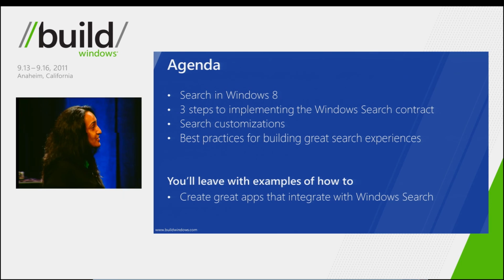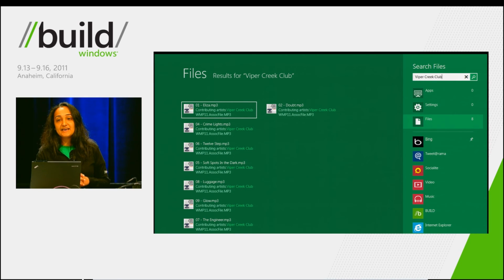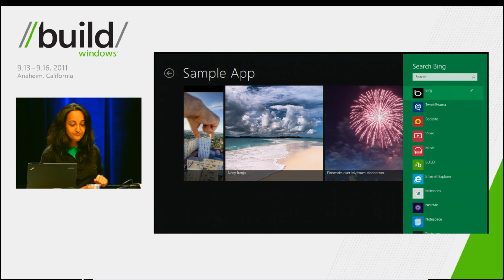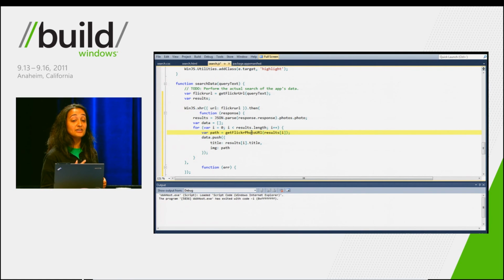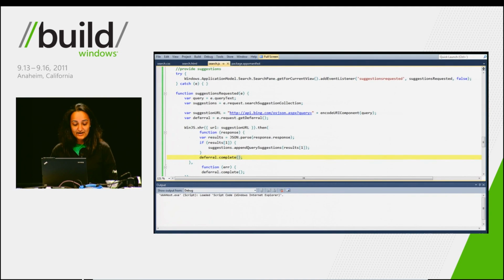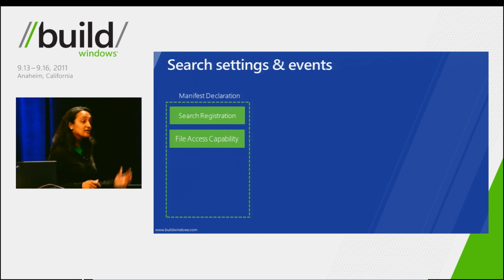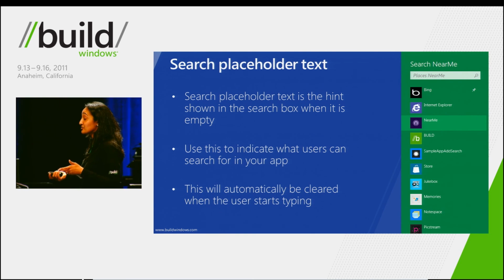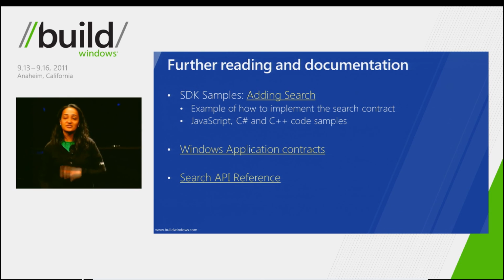Search integrating into the Windows 8 search experience